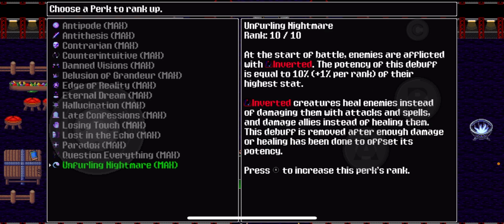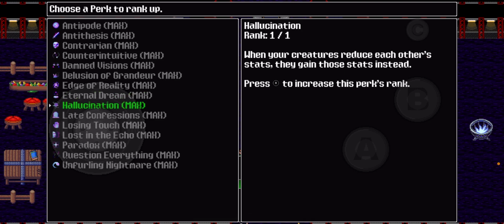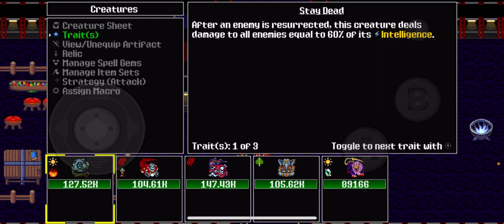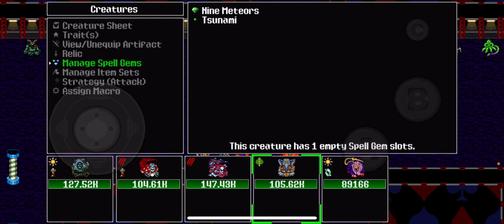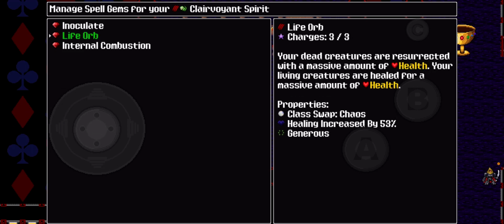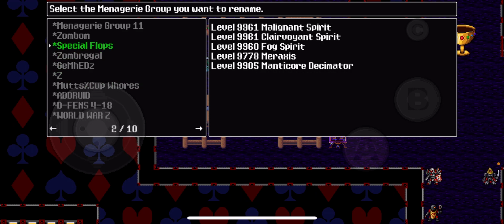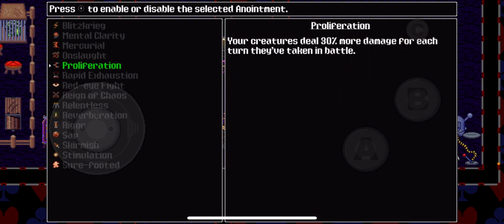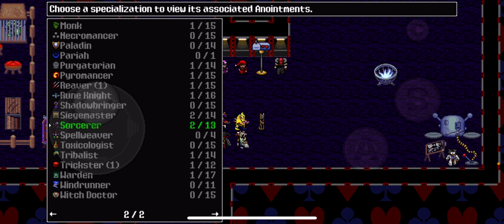Siralim Ultimate Dreamshade Spec (A little dry, sorry)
The Goblet of Complaining at least gets me in the habit of having a team ready in almost every specialization.

Dreamshade is a very odd spec. The more your enemies do to help each other, like healing, stats or buffs, the worse off they can become.  It is very hard to shake off, with attacking or spellcasting or enemy deaths inflicting the debuff on enemies.  In fact, enemies will very likely start combat with it.

However, Dreamshade even protects your creatures from themselves in the event of confusion.

I’m hoping that my super-aggro team The Corporation will benefit from the additional damage.  I did get a spirit team started but why fix it if it ain’t broke?

Anyway, this video is probably my weakest one. I recorded about eight times beforehand trying to discuss Dreamshade and the way the perks were arranged it made it a little awkward. Just know that The Corporation will be back in action with Even The Odds (1 enemy dies at start of normal battles) and Blood-Caked Blade (+1 attacks/casts per missing 20% health… if 5 corpse explosions won’t help, nothing will!)

And ooh! Ooh! The cantrippy Unanswered Prayers will also be inflicting Inverted x4 😆

Keep an eye out!